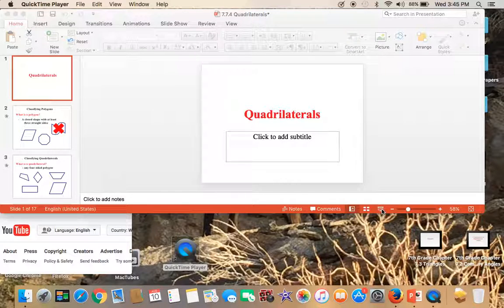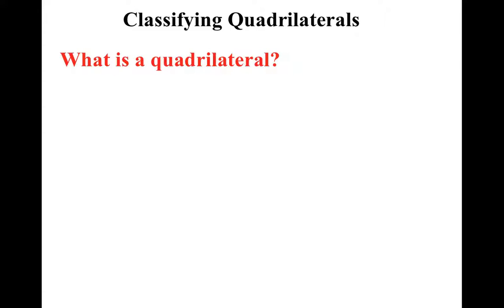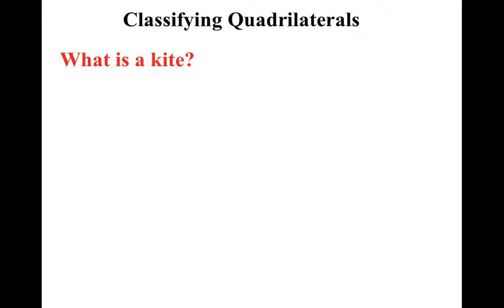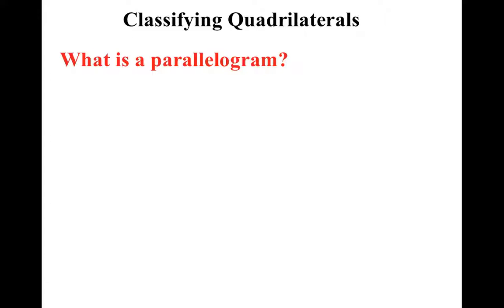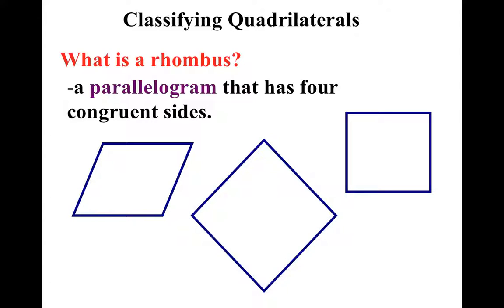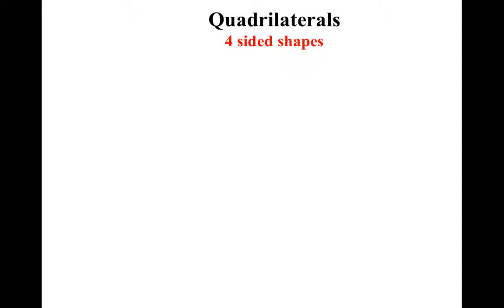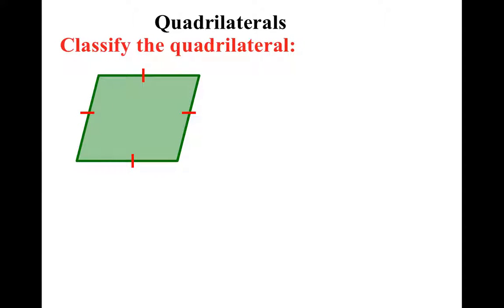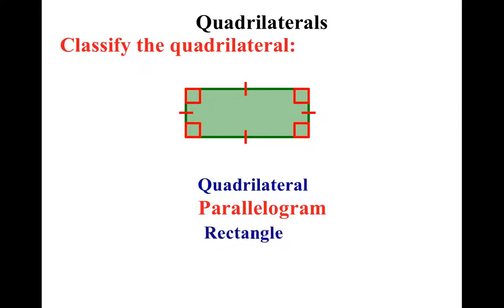7th Grade Chapter 7 Section 4 Quadrilaterals